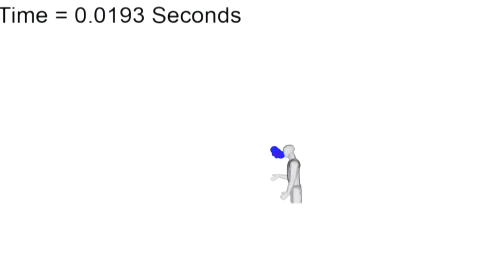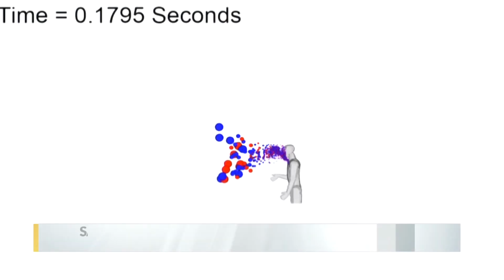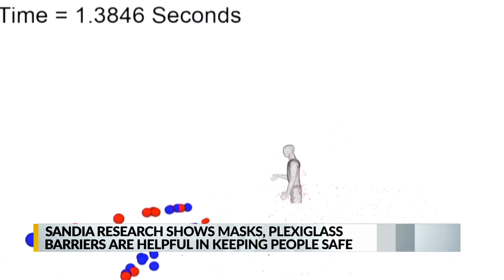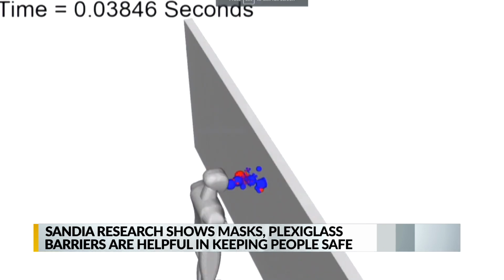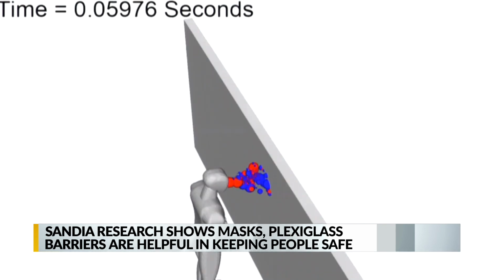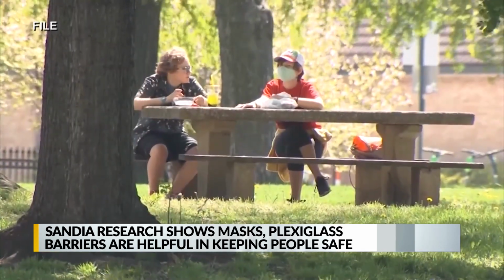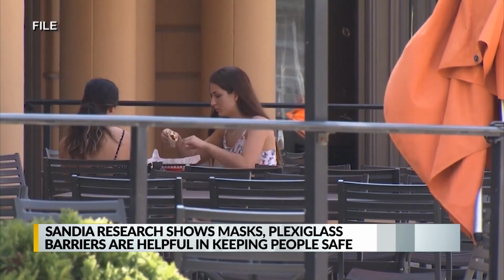Sandia National Labs study shows efficiency of sneeze guards, masks